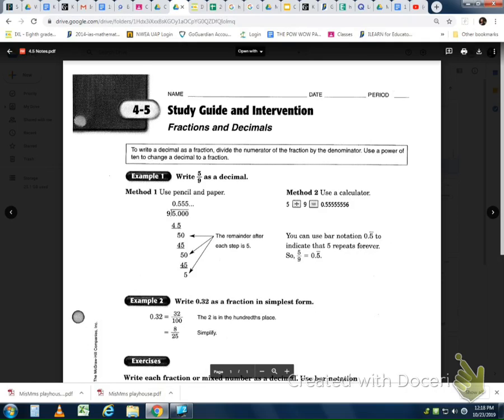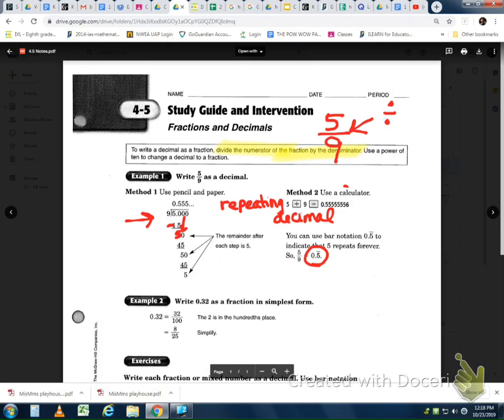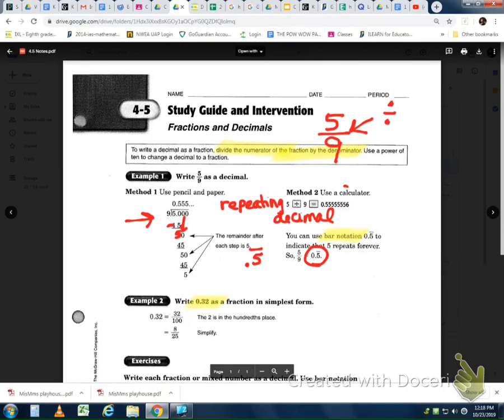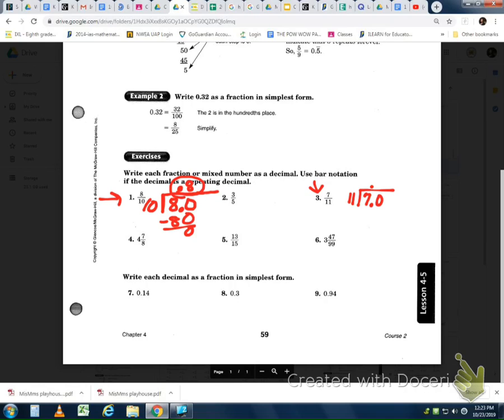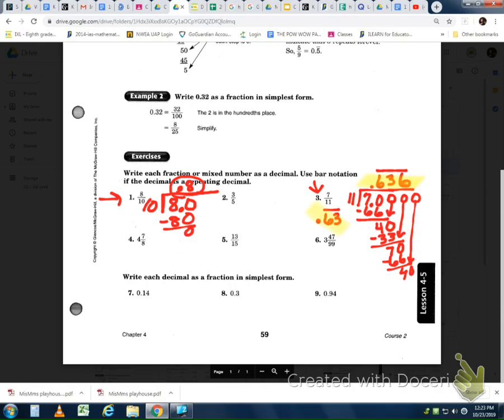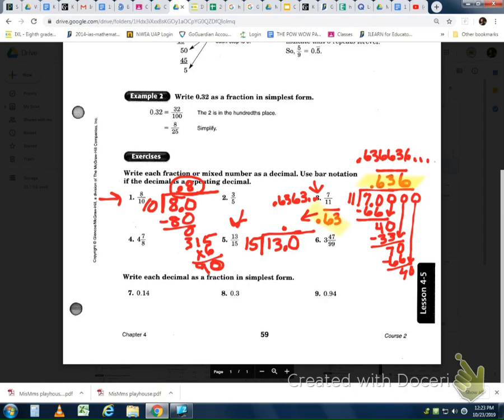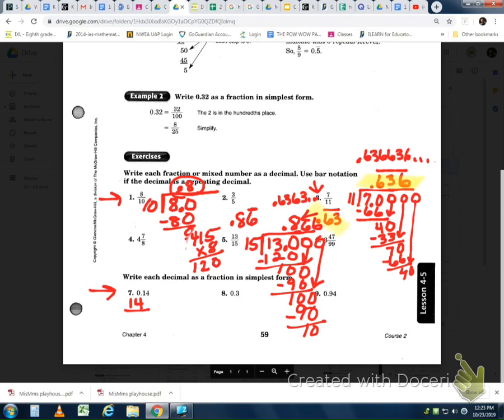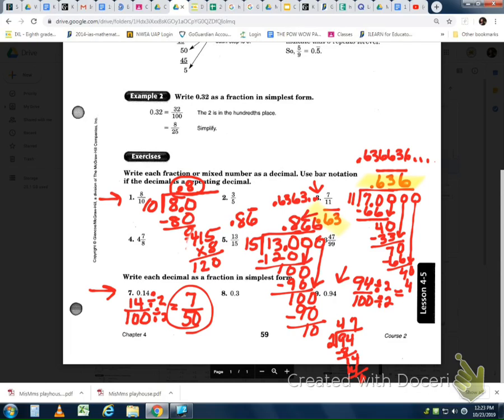4.5 Fractions and Decimals